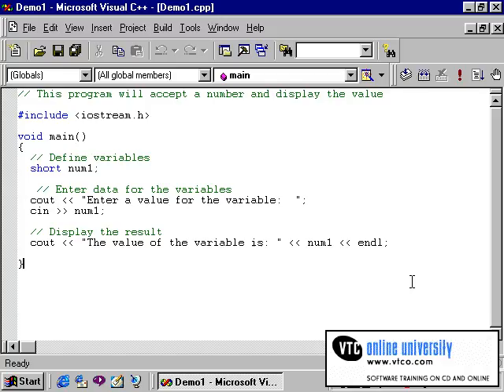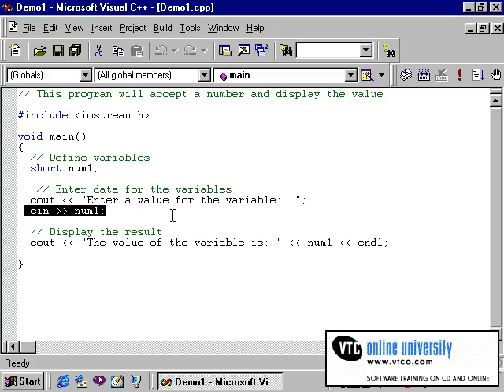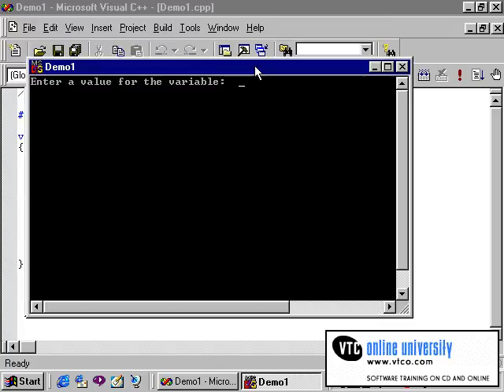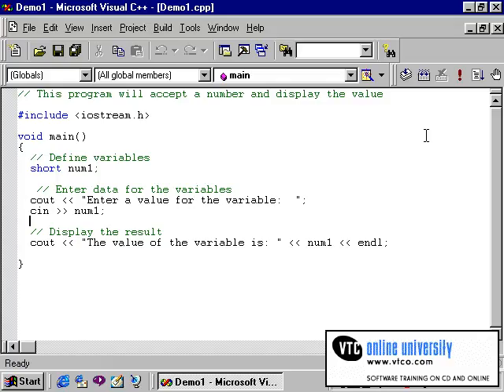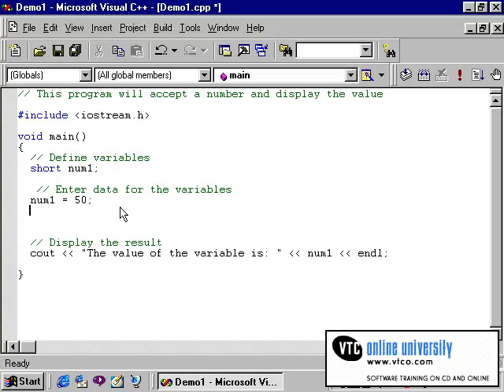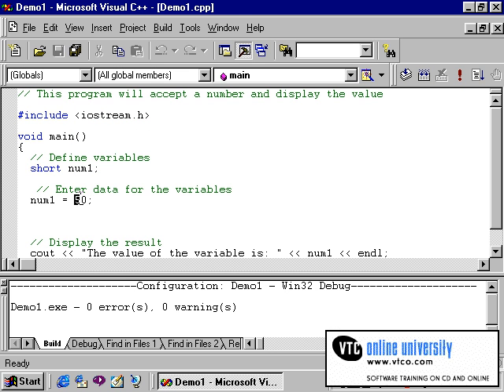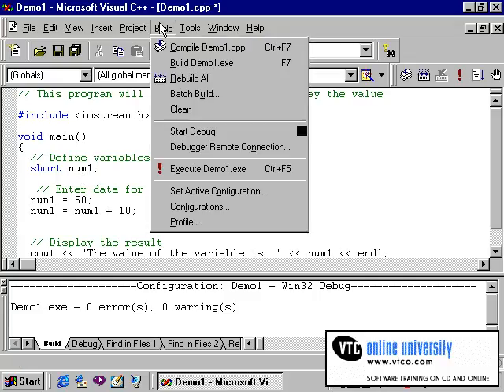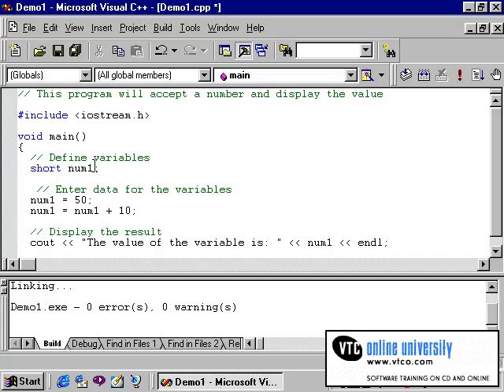0205 Assignment Statements vs. Prompting for user input in C/C++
0205 Assignment Statements vs. Prompting for user input in C/C++